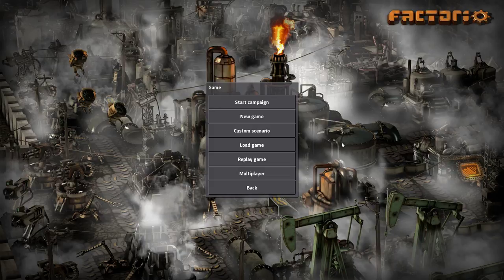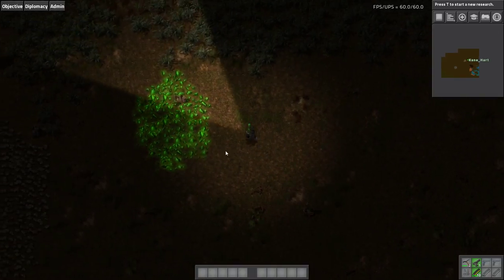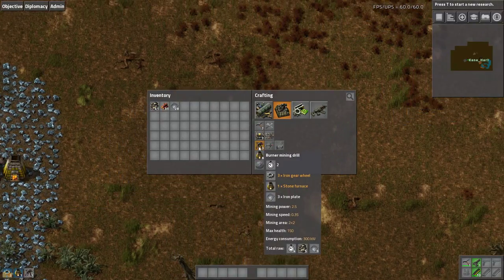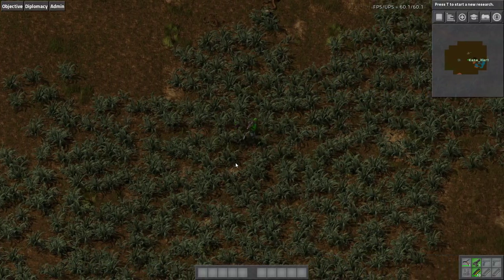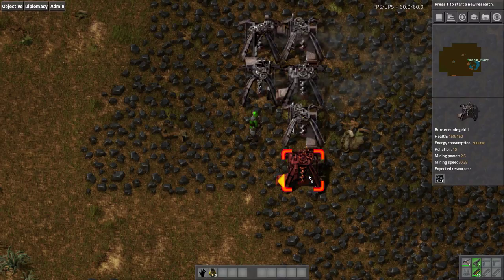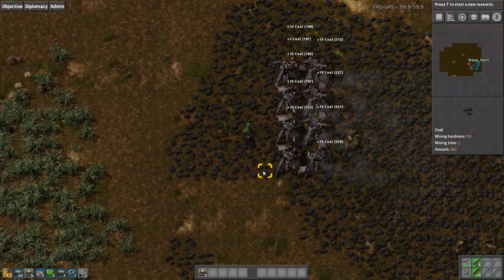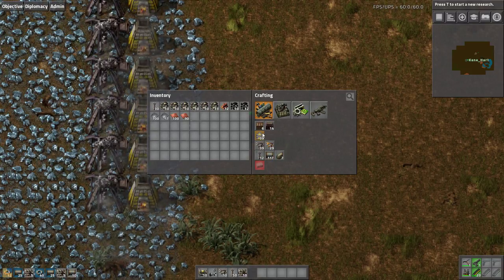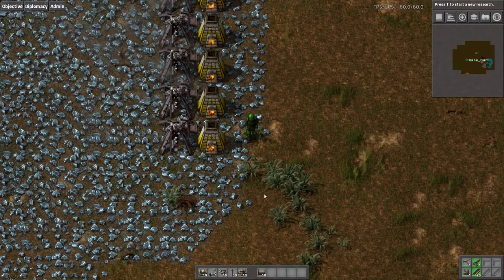Factorio 0.15 - Vanilla - Part 1 - Handcrafting and Manual Labour!